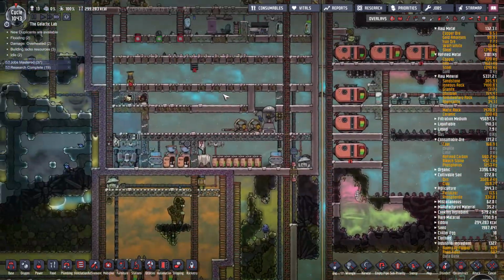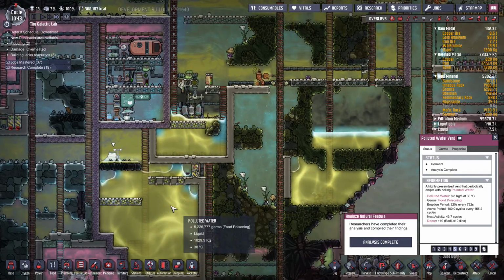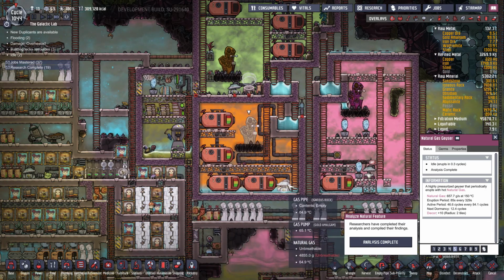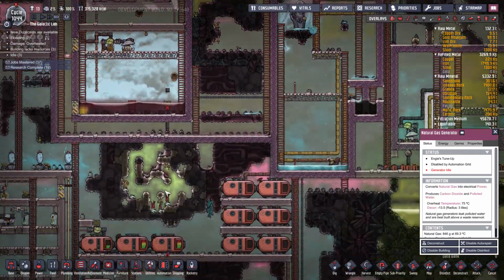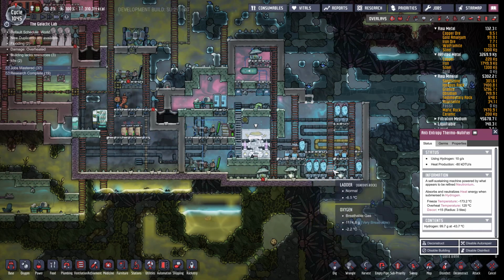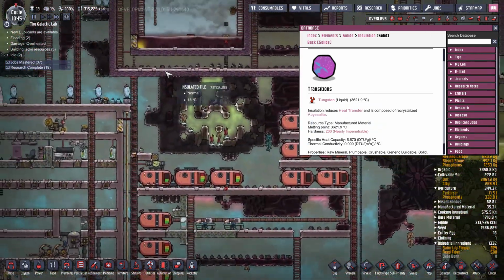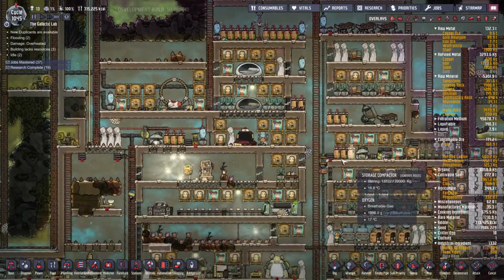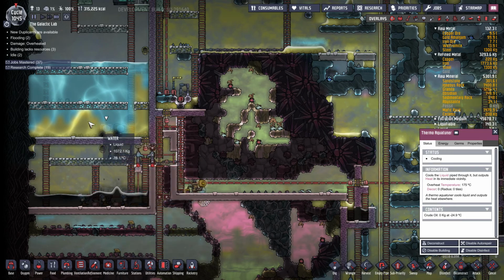Oxygen Not Included: Cycle 1000+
After months of playing this game, I finally made it past 1000 cycles!